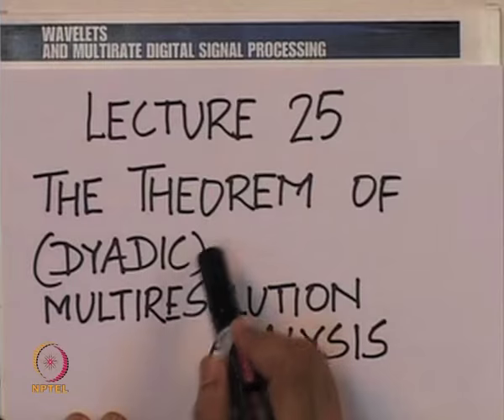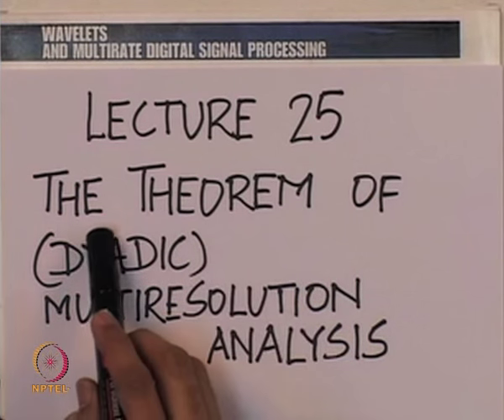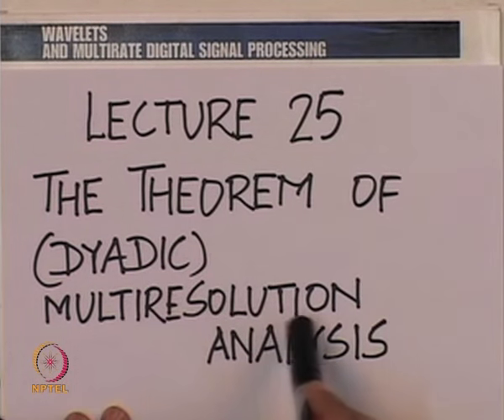Mod-01 Lec-25 The Theorem of (DYADIC) Multiresolution Analysis